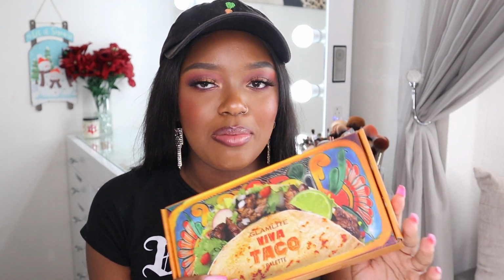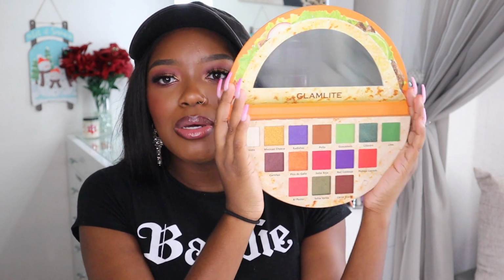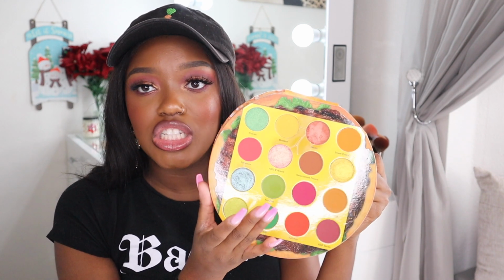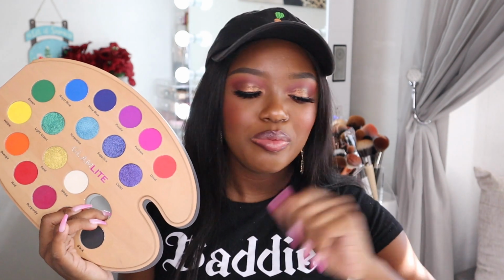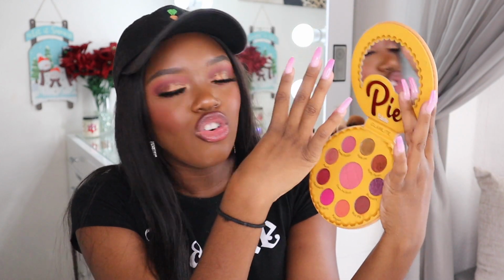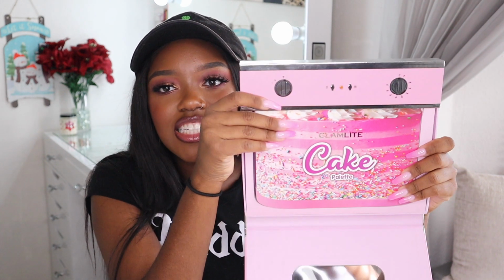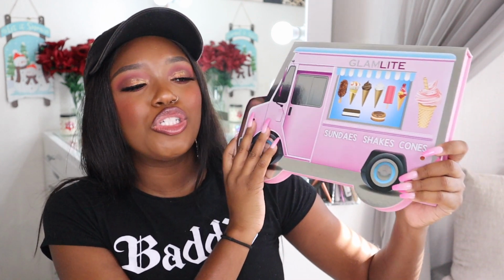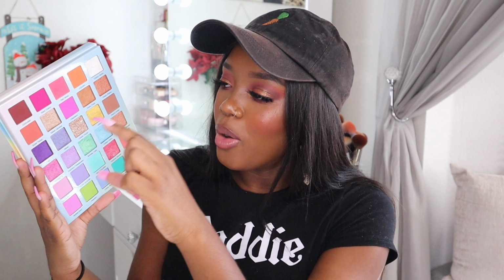RANKING ALL OF MY GLAMLITE PALETTES! | VIDMAS DAY 13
Happy Day 13 of Vidmas! This video was so much fun to film!

xoxo,
tatianna anesa